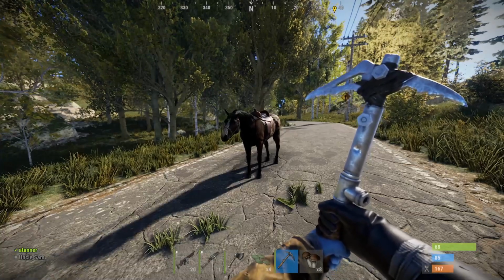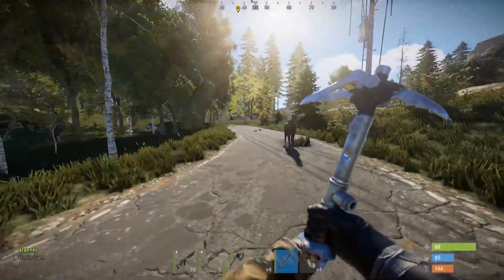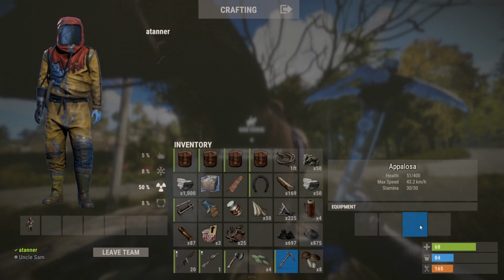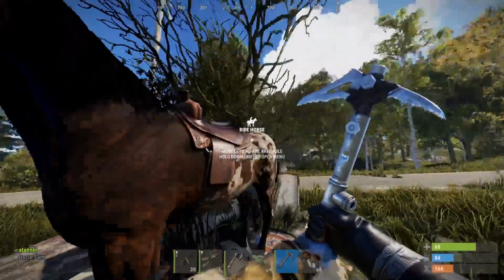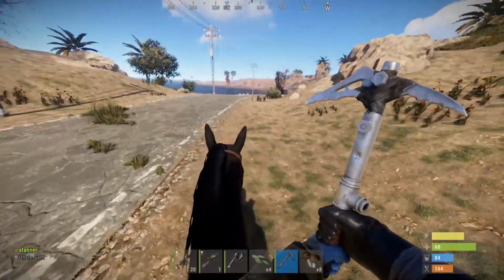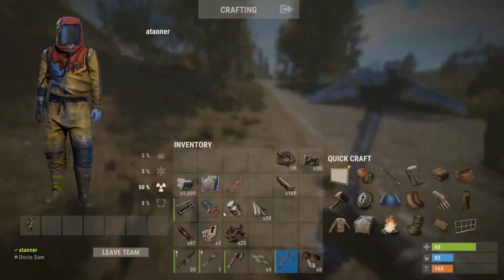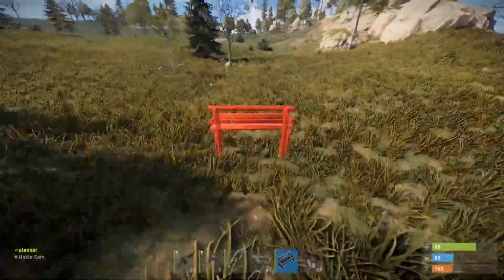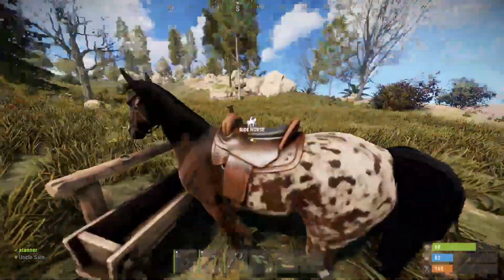Guide to Horses in Rust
Horses were added a few updates ago to Rust but have seen a lot of refinement. Check out some of the equipment you can add to horses and the commands you can use.